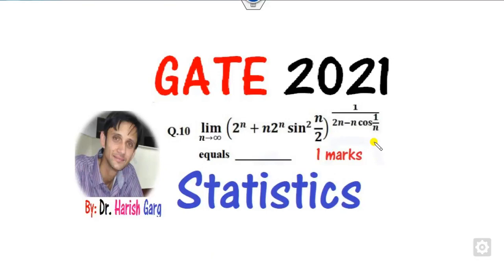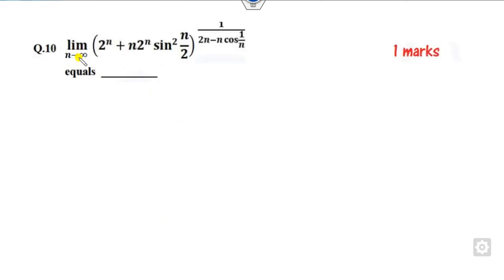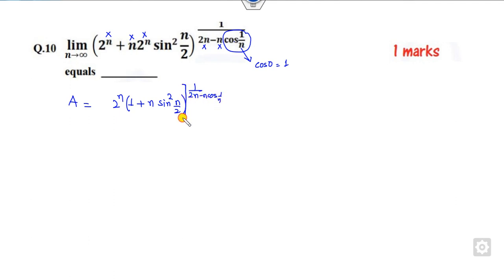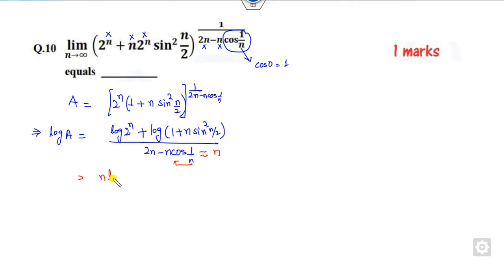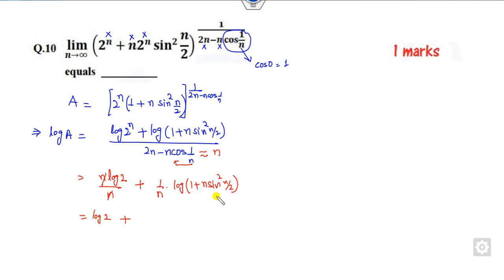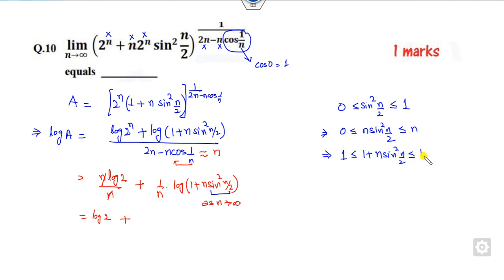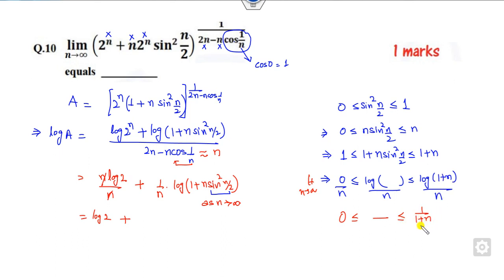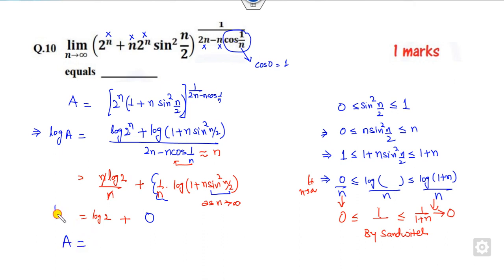Limit based Question 10 GATE 2021 STATISTICS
This lecture explains how to solve the Limit based Question 10 GATE 2021 STATISTICS
Other videos @Dr. Harish